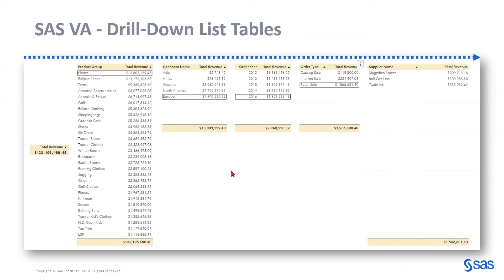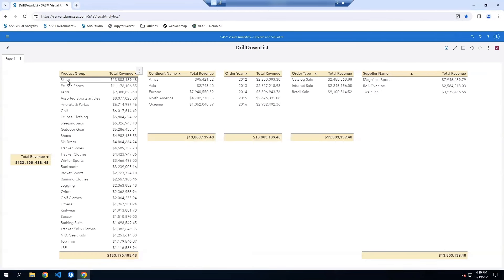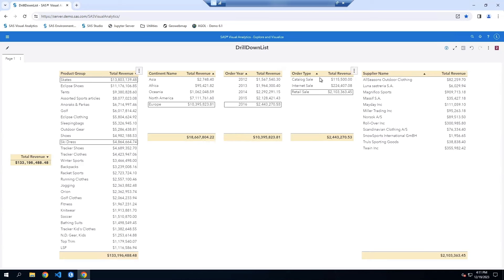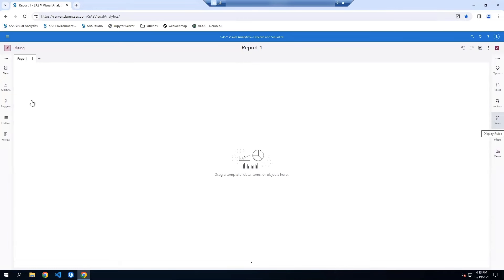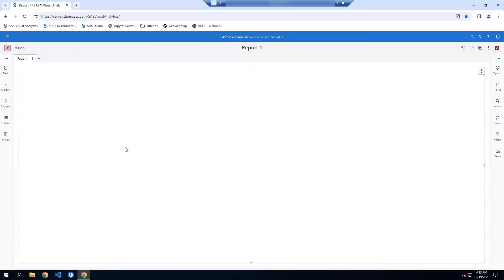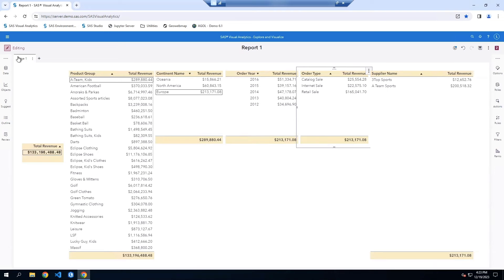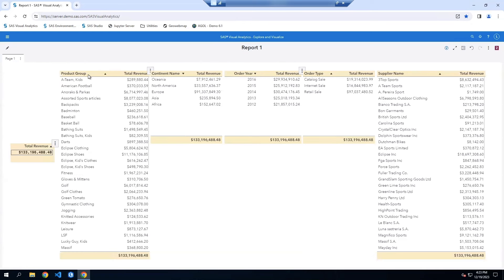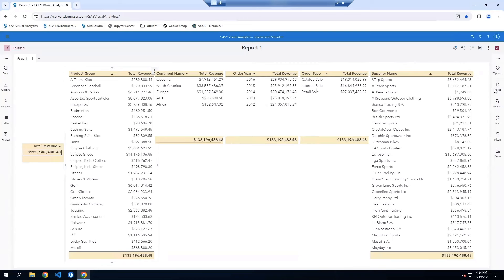SAS Demo | Configuring Drill-down List Tables in SAS Visual Analytics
In this SAS Demo, Judy Orr Lawrence of SAS will walk through how to configure drill-down List Tables in SAS Visual Analytics which is similar to the behavior of a decomposition tree. This technique is available for releases of SAS Visual Analytics 7.5 and later.

Judy Orr Lawrence has been at SAS for over 20 years and focuses on delivering SAS Education classes focusing on SAS foundation, programming, Enterprise Guide and Visual Analytics.

Content Outline
00:00 – SAS Viya - Visual Analytics | Drill-Down List Tables
00:57 – Non-SAS Decomposition Tree
01:24 – Demonstration

Related Resources
◉ SAS Visual Analytics | Working with Report Data | Working with Report Actions